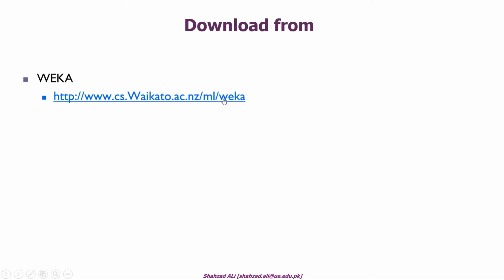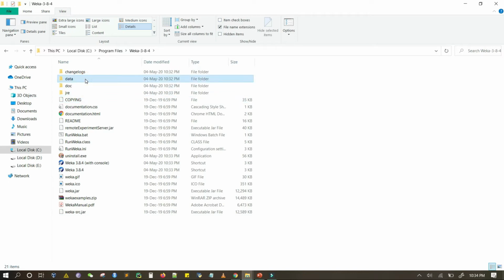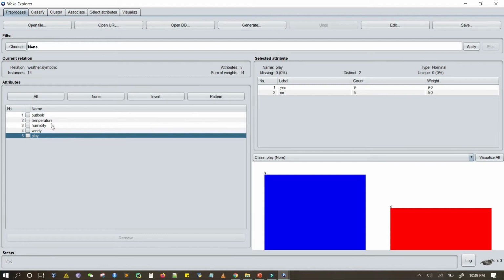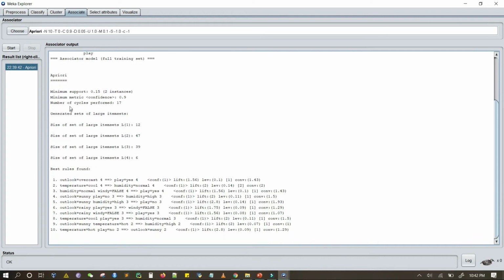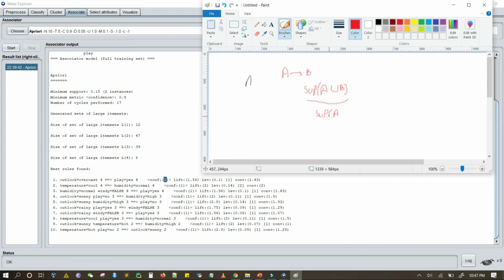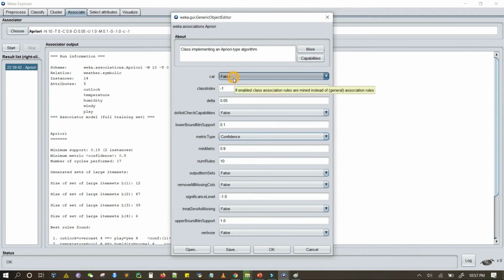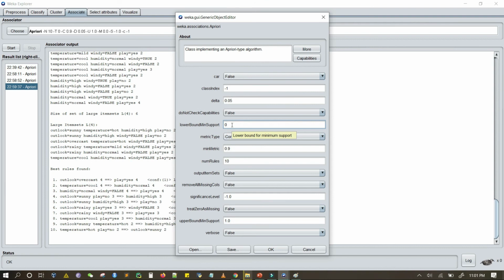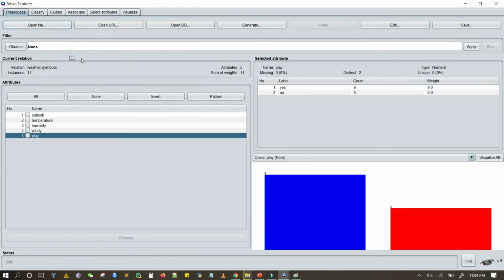Association Rules in Data Mining - 9.1: Association Rule Mining with WEKA by Shahzad Ali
This video lecture illustrates the hands-on working on RapidMiner studio for mining frequent patterns/itemsets and generating association rules using the Apriori and FP-Growth tree.